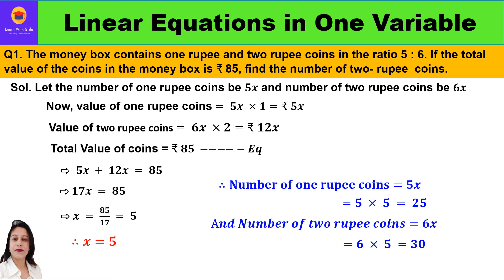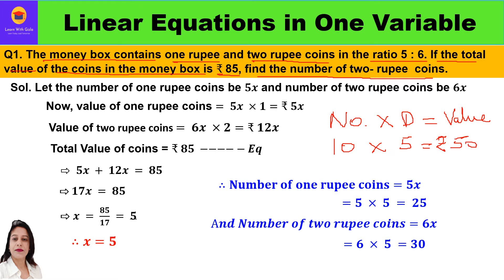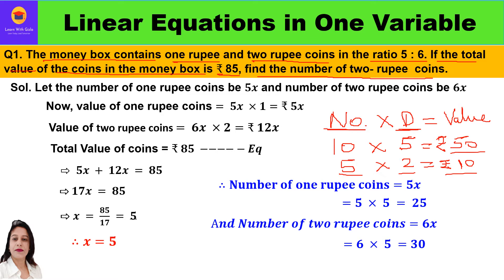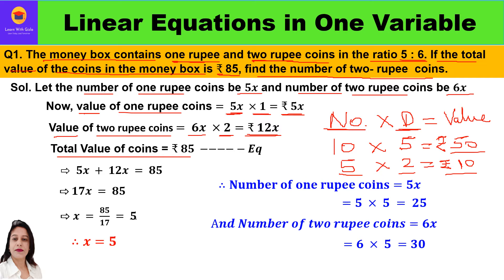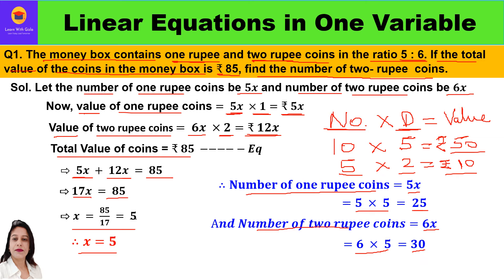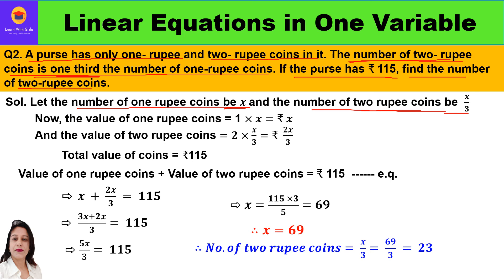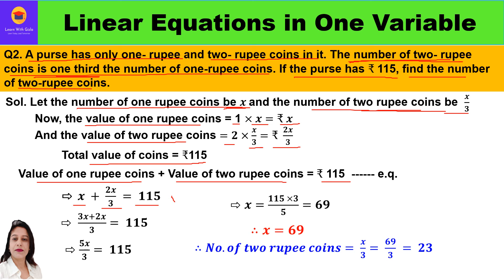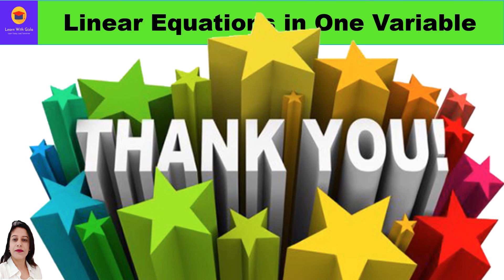Word Problem related to No. of coins/money- Linear Equations in one variable-SQ-11 DAV Math -Class 8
CBSE Class 8 Math - Linear Equations in one variable-Solved Questions -11
Word Problems Related to number of coins / money - DAV MATH

Q1. The money box contains one rupee and two rupee coins in the ratio 5 : 6. If the total value of the coins in the money is ₹.85 find the number of two- rupee  coins.
Q2. A purse has only one- rupee and two- rupee coins in it. The number of two- rupee coins is one third the number of one-rupee coins. If the purse has ₹ 115 find the number of two-rupee coins.

An equation in which the maximum power of a variable is one (i.e degree is 1) is called a linear equation. 𝐞.𝐠. 𝟓𝒙−𝟗=𝟎
The linear equation which consist of only one variable is called linear equation in one variable.
The standard form of linear equation in one variable is 𝐩𝒙+𝒒=𝒐,
where, 𝒑,𝒒 are real numbers and 𝒑≠ 𝟎 .
Any value of the variable that satisfies the given equation is called its solution or root of the equation.
𝑻𝒉𝒊𝒔 𝒗𝒂𝒍𝒖𝒆 𝒐𝒇 𝐱 =  (−𝒒)/𝒑  𝒊𝒔 𝒕𝒉𝒆 𝒔𝒐𝒍𝒖𝒕𝒊𝒐𝒏 𝒐𝒇 𝒕𝒉𝒆 𝒍𝒊𝒏𝒆𝒂𝒓 𝒆𝒒𝒖𝒂𝒕𝒊𝒐𝒏
To solve (𝒂𝒙+𝒃)/(𝒄𝒙+𝒅)=𝒌, we are going to use cross multiplication method to reduce it to standard form.